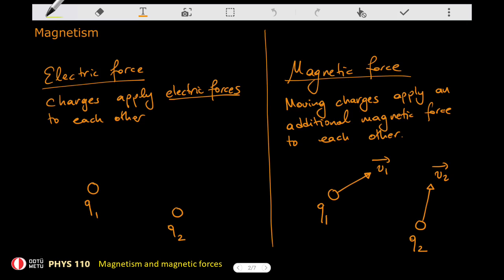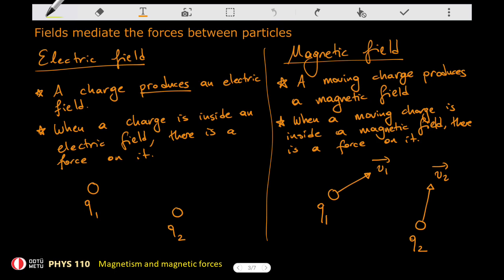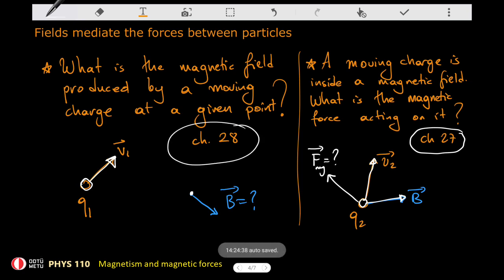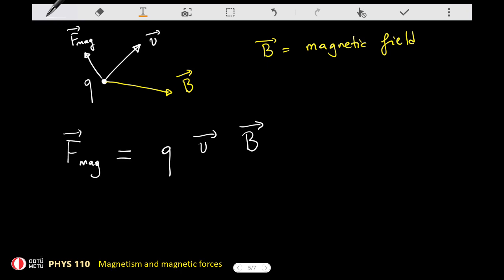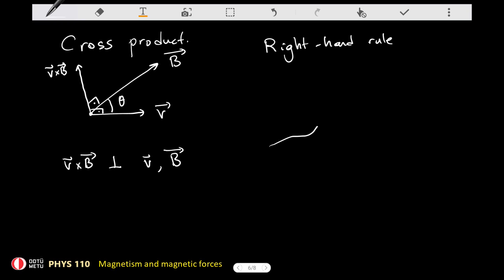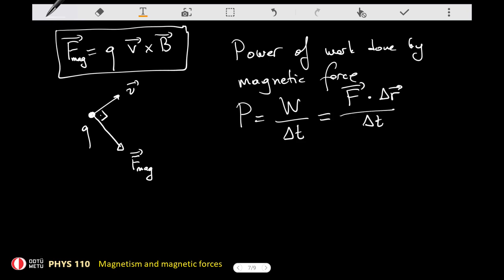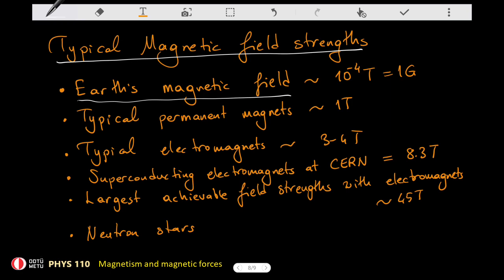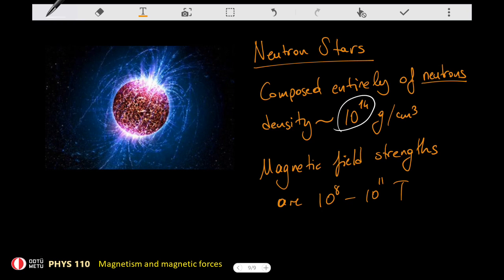g27-1a-exp Magnetic force introduced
Introducing the magnetic force and magnetic fields